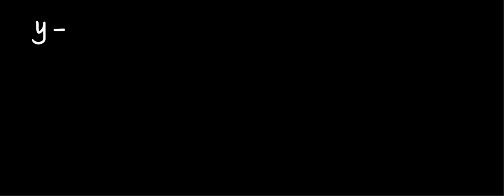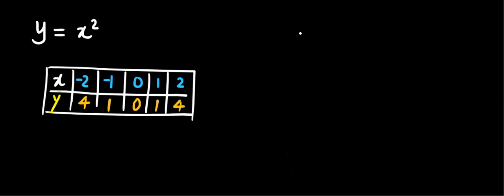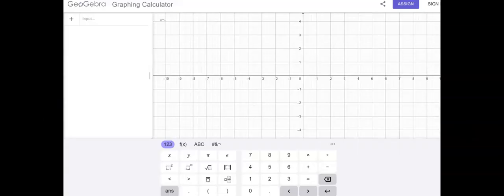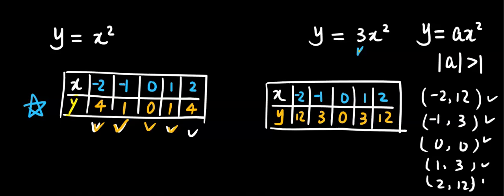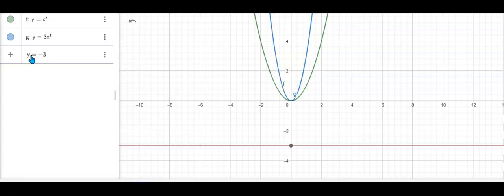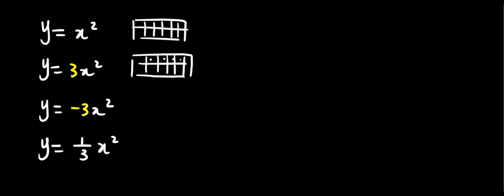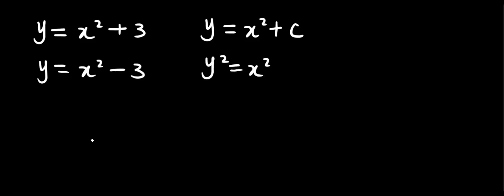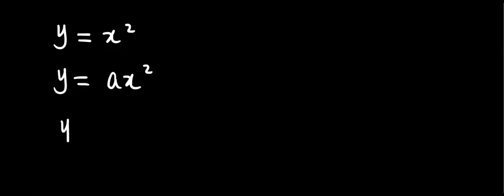➡️ Chapter 10: How to Graph Quadratic Functions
The graph of a quadratic function is a parabola, which is a "u"-shaped curve. In this video, I will show you how to graph quadratic parent function by hand and then we use GeoGebra to graph the transformations of the parent function.